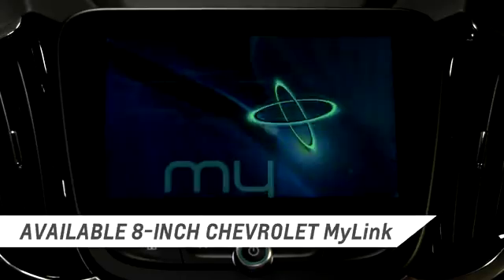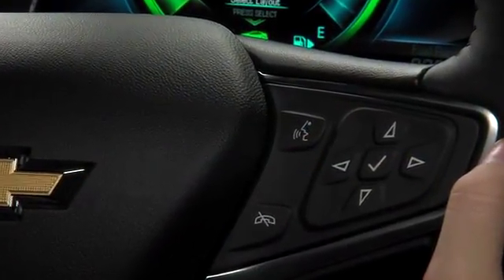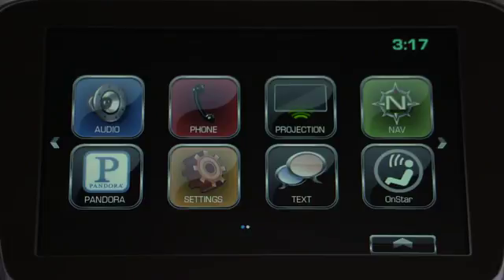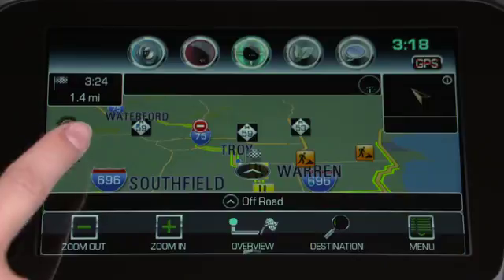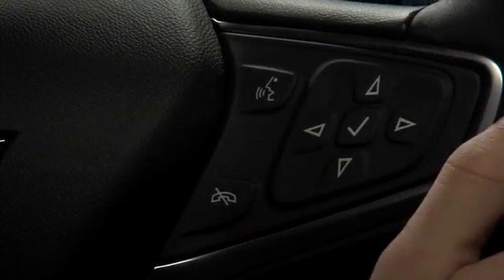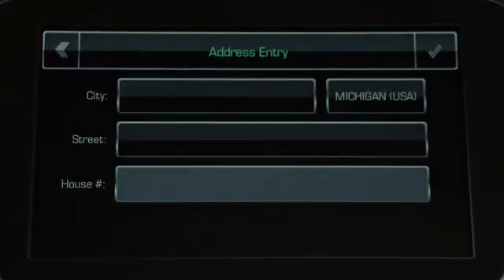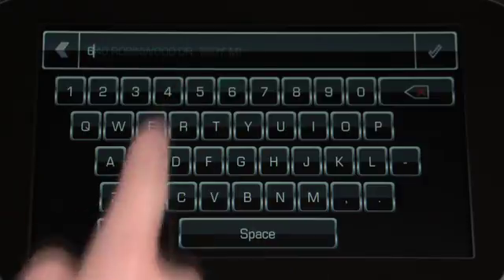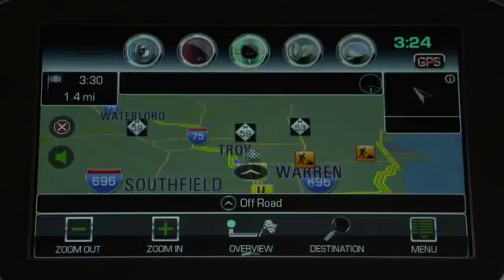MyLink 8 inch Using Navigation